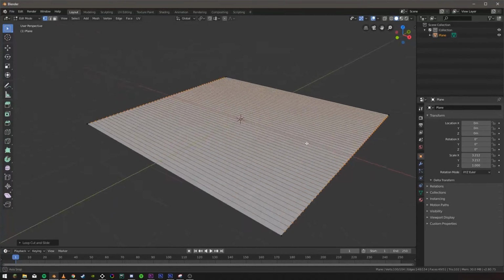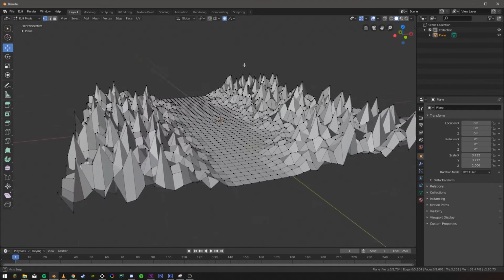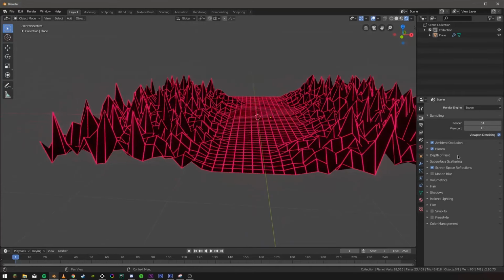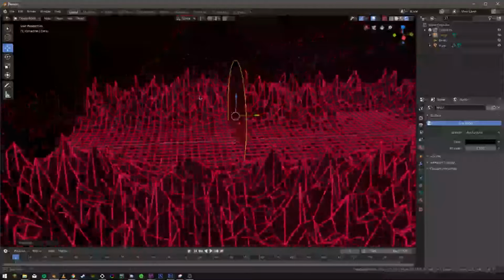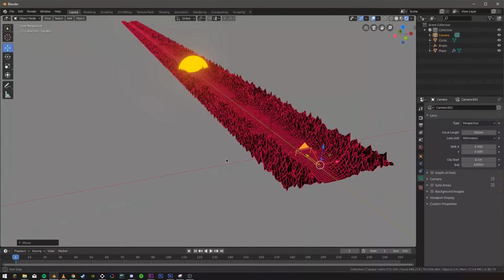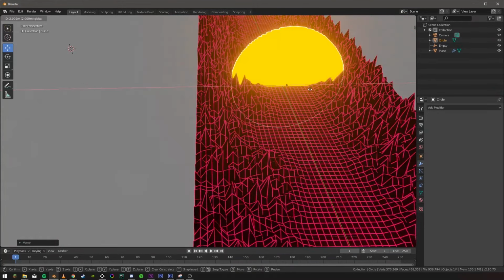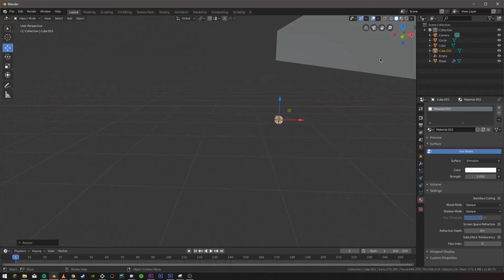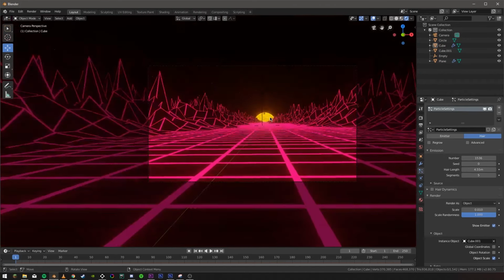3DB3 Tutorial 1: Vaporwave Scene